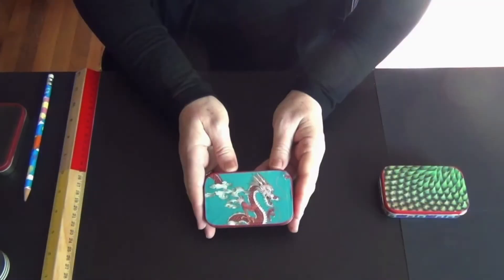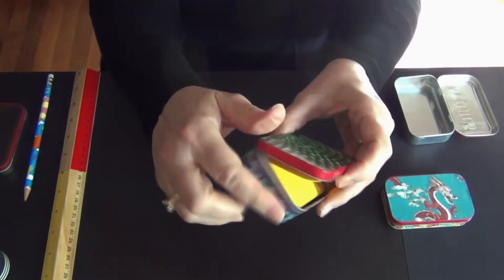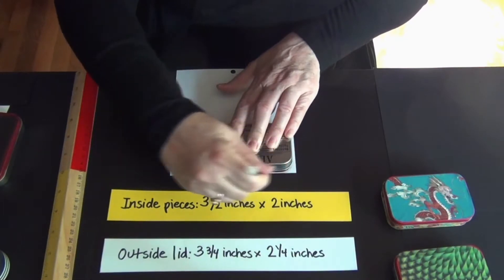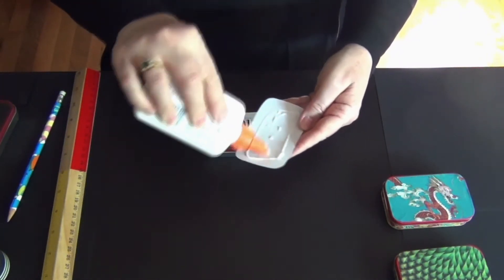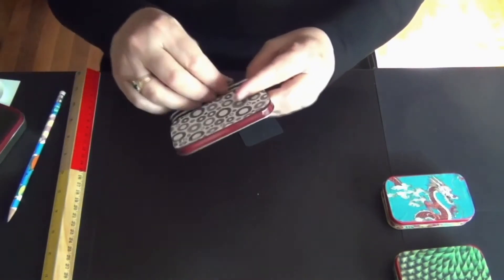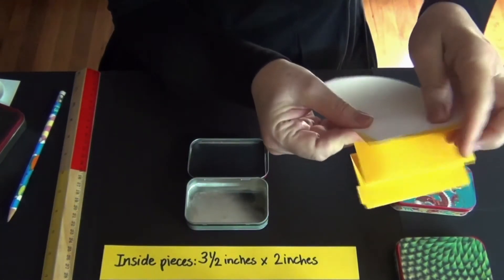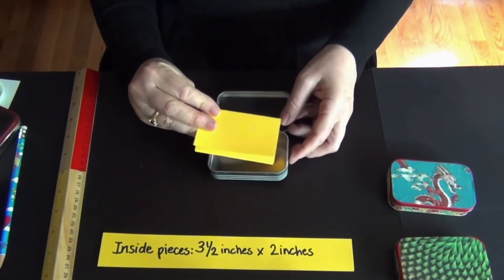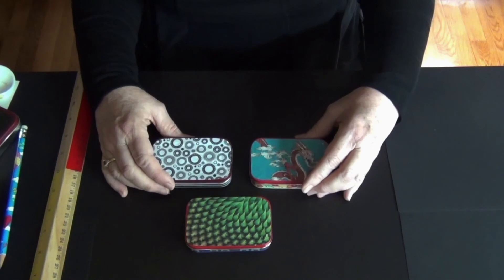Create a Pop-Up Story with Yvonne Brooks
Create a Surprise Pop-Up Story Box with Yvonne Brooks; Transform an Altoid Tin; Write an Accordion PopUp Story or Poem; How to Make a Mystery Tin Birthday Card; Books & Art for Kids; McNally Jackson Books.